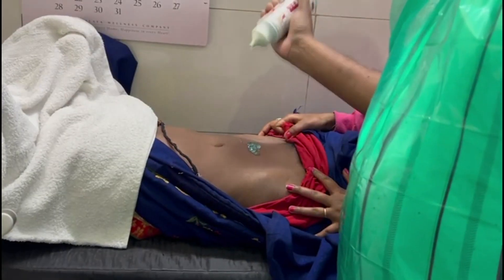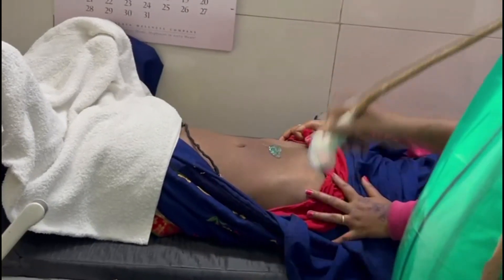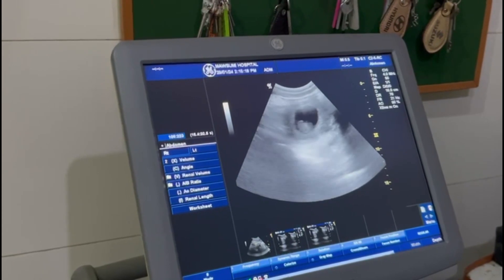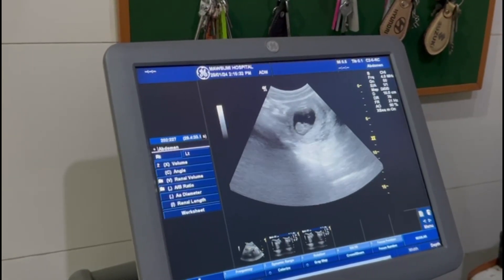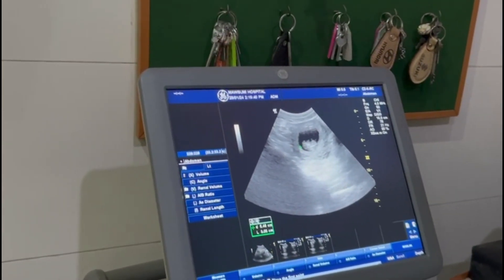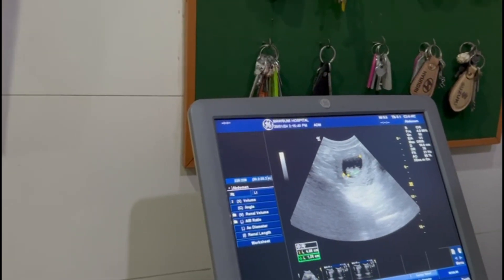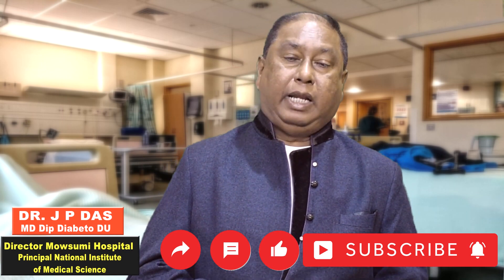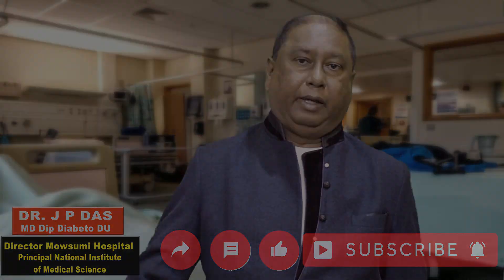10 WEEKS PREGNANCY | ULTRASOUND | DR. J P DAS